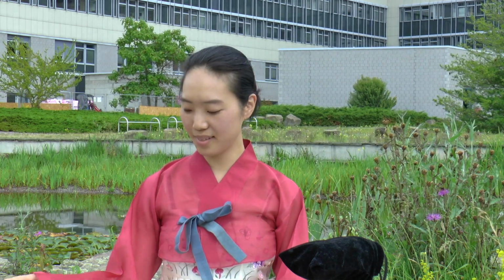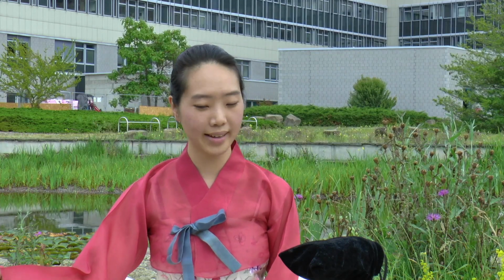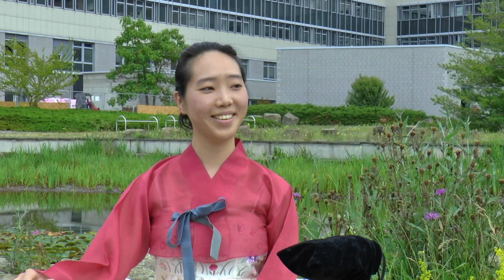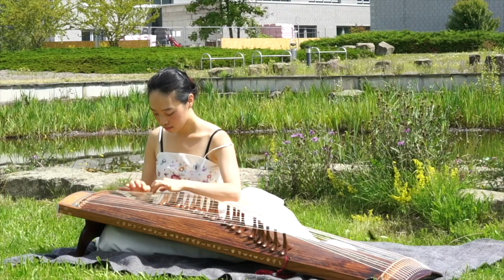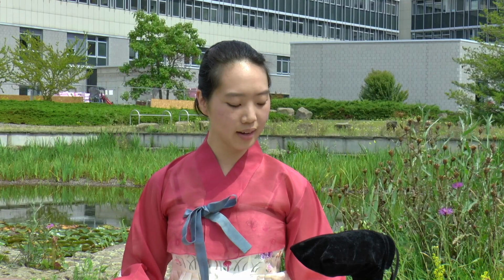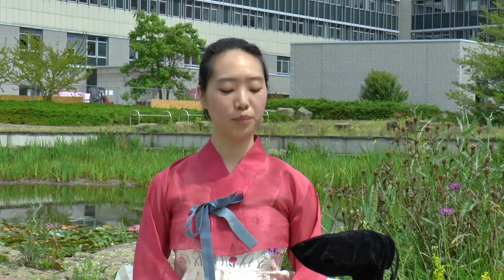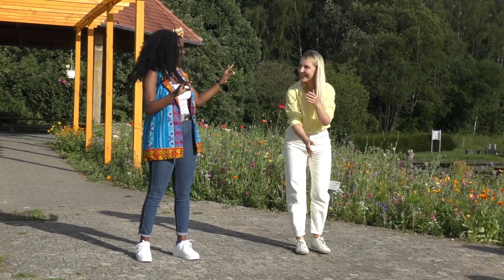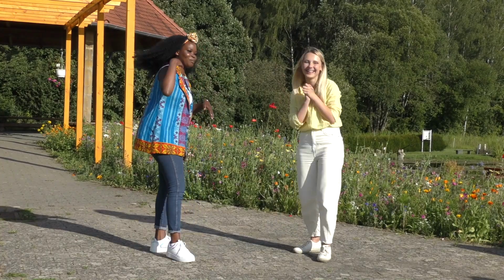Cultural evenings. Let's talk: Dance around the world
'Cultural evenings. Let's talk' is a digital version of our traditional Cultural evenings at Foyer International. This time we will talk about dance culture around the world - 4 cultures (South Korea, India, Uganda and Cuba), 1 team. Get ready for this summer edition!

Short of time? Here’s what you’ll get in this video:
00:48 South Korea
05:58 Korean Traditional Dance
07:03 India
11:21 Bollywood Semi Classical Dance
12:17 Uganda
16:50 Learning African Movements
19:04 African Dance
19:56 Cuba
23:37 Basics Steps of Cuban Salsa
25:22 Cuban Salsa Solo

Video team:
Tim has a podcast in German called "Kompass". You can find it on Spotify and Apple Podcasts.

Copyright:
In the intro to this video, we used a song called Renaissance by Audionautix.
For the intro, we used a snippet from a cool time lapse video by Haris Harry.
And we used another snippet from another cool time lapse video by Travel Links Directory.

Music used for dancing:
Sao Meo Orchestral Mix by Doug Maxwell/ Zac Zinger

Raga - Dance of Music by Aakash Gandhi

Nyoile by Faizal Mostrixx

Cuban Sandwich by Doug Maxwell/Media Right Productions